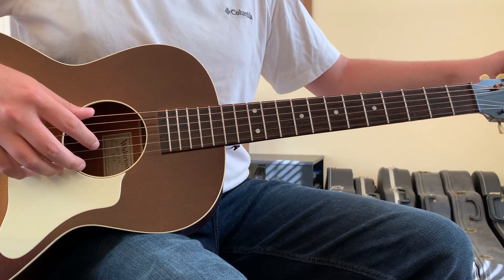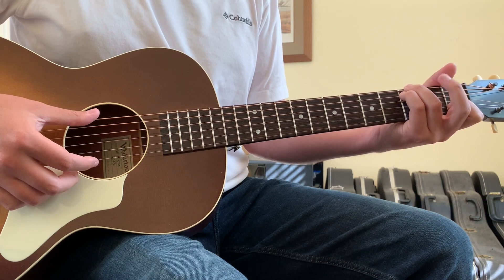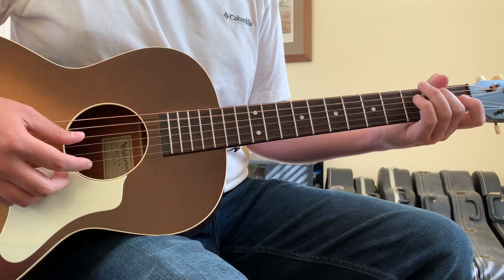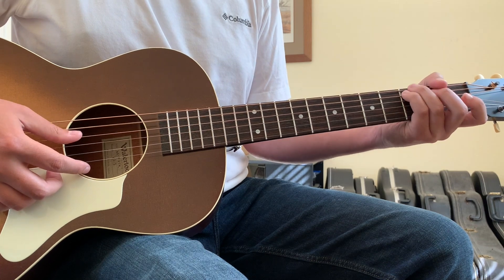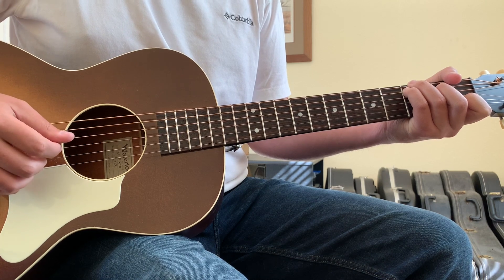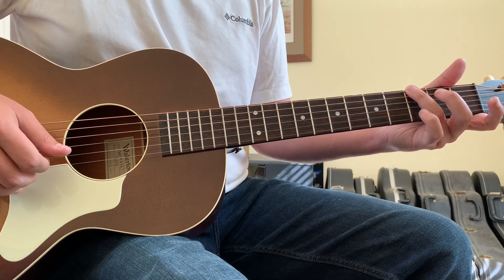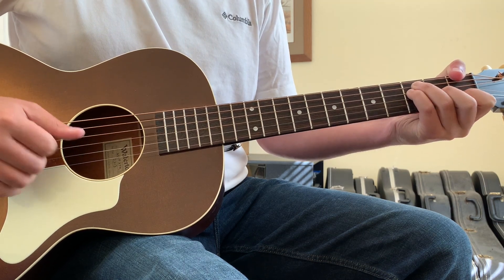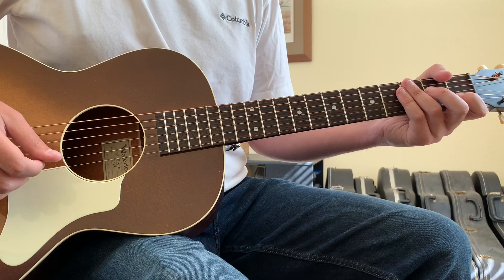Colter Wall Caroline Guitar Lesson, Chords, and Tutorial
D'Addario XT strings I'm playing

There are lots of lessons and tutorials out there... this is the only one that definitively teaches you how to approach this Colter Wall song, Caroline. Here, you'll learn the Caroline chords and movements. This Caroline guitar lesson and tutorial correctly shows how to execute the song in proper tuning, while teaching rhythm consistent and sensible to how Colter Wall plays.  After this lesson, you will be able to cover Caroline by Colter Wall in your own set.